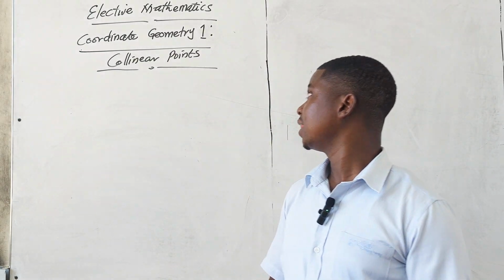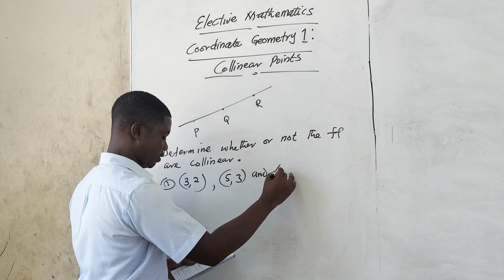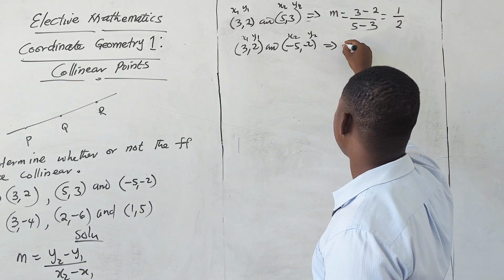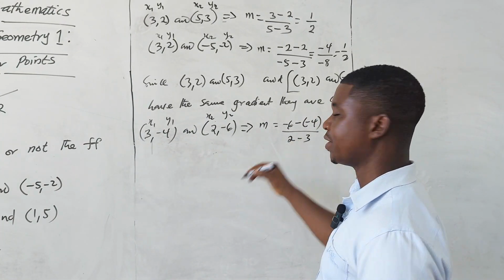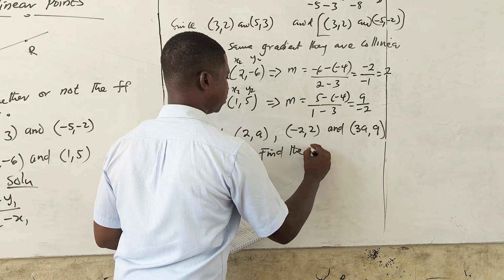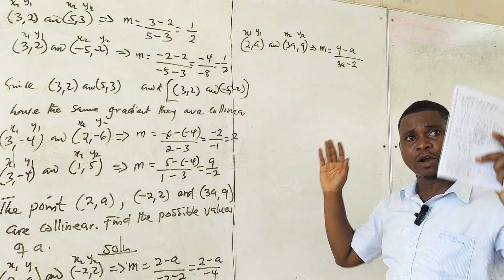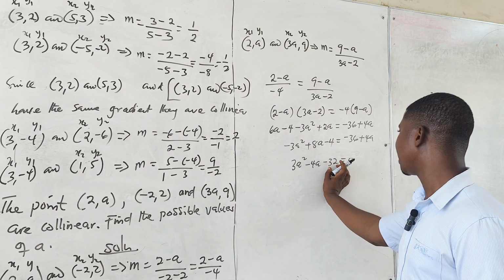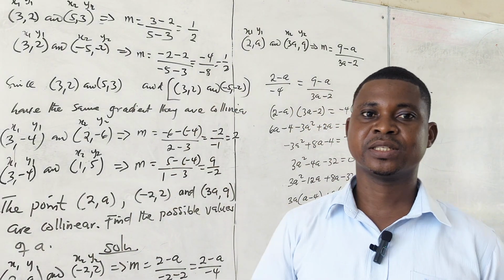ELECTIVE MATHEMATICS: COORDINATE GEOMETRY 1 EPISODE 4: COLLINEAR POINTS.